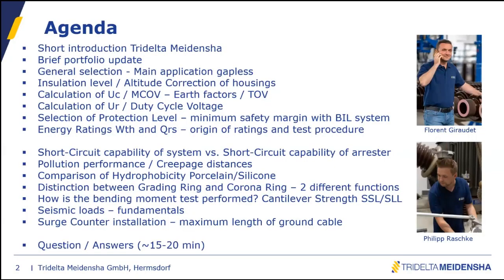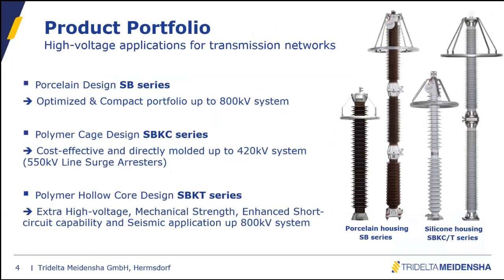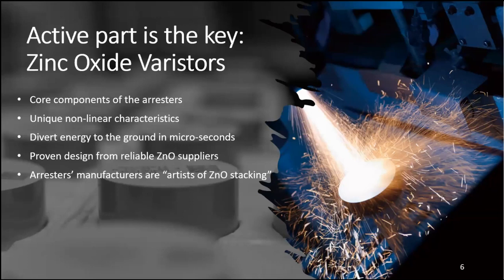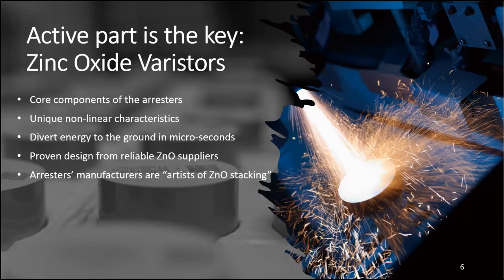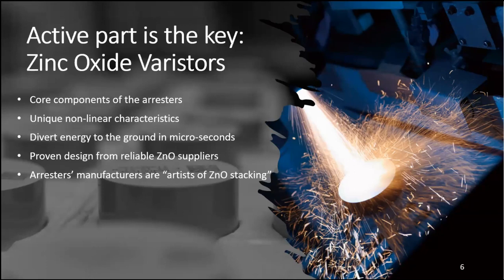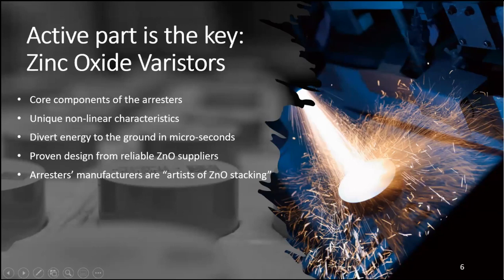[Webinar] Arrester Knowledge - Session 2 / Edition 2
This is the second Edition of Arrester Knowledge Session 2 - Become a specialist in the configuration of Surge Arrester. We took the chance to rework some slides to get this topic even more interesting for you.

The Tridelta webinar series is designed to help you get to know the fantastic world of surge arresters better and to immerse yourself in this challenging field of electrical engineering.
Surge Arresters are our Passion - Innovation is at the heart of our business.
We are Tridelta Meidensha - THE ARRESTER COMPANY

0:00 Intro
0:05 Welcoming & Agenda
3:27 Portfolio
9:44 General Selection
19:35 Insulation Level
23:55 Calculation Uc
27:39 Calculation Ur
29:55 Selecting Protective Level
34:08 Energy Ratings
36:30 Short Circuit Capability
45:40 Pollution Performance
50:15 Comparison Hydrophobicity
52:22 Bending Strength
59:25 Seismic Loads
1:03:48 Calculation Cable Length
1:08:14 Distinction Grading Ring / Corona Ring